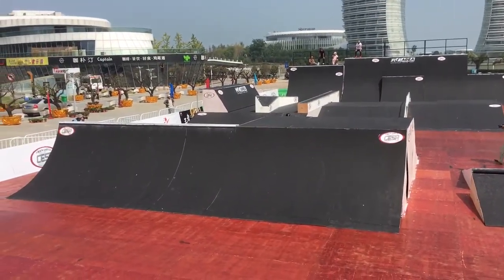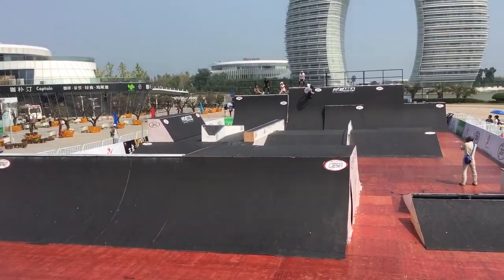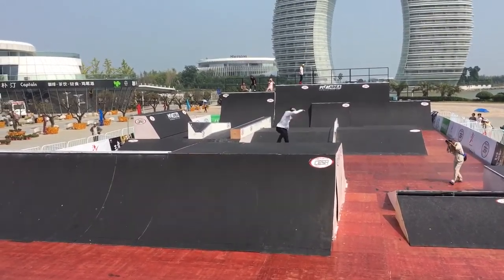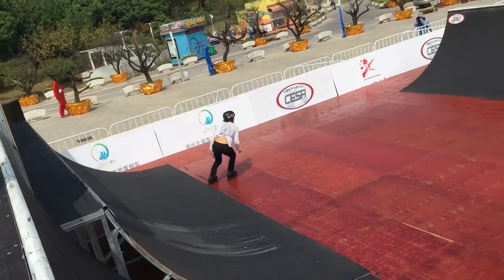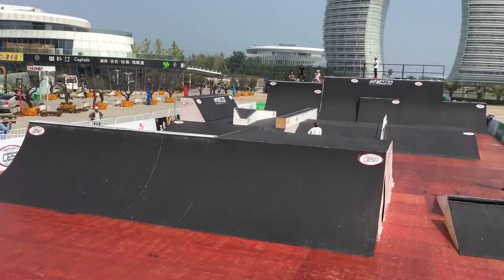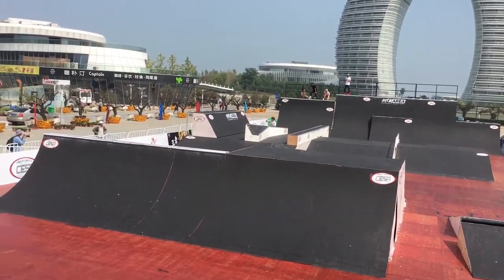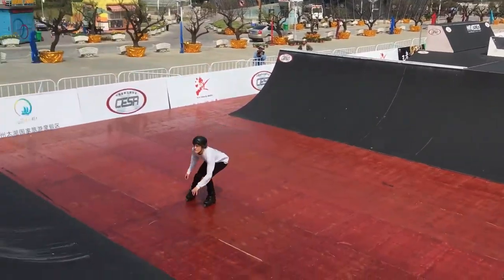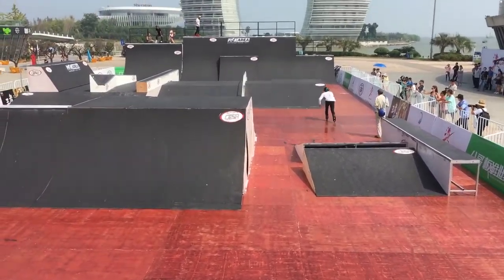Joe Atkinson—final's run in Huzhou